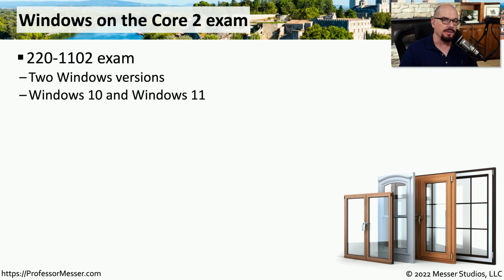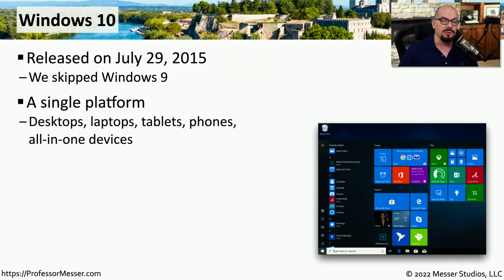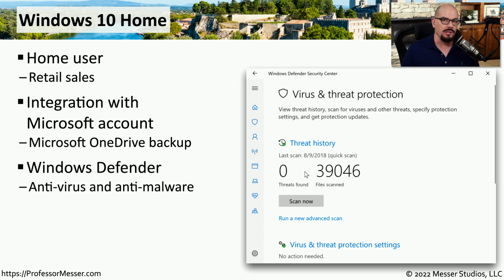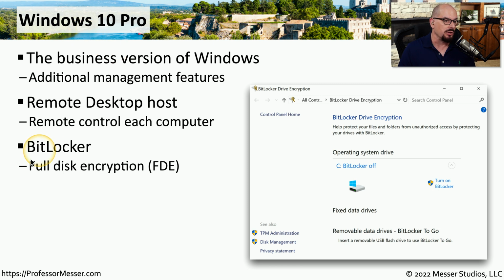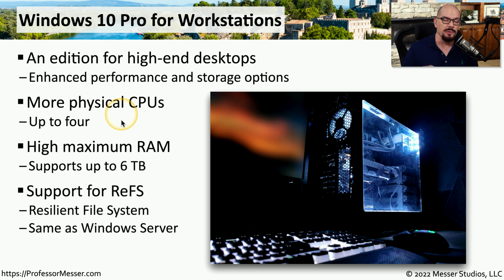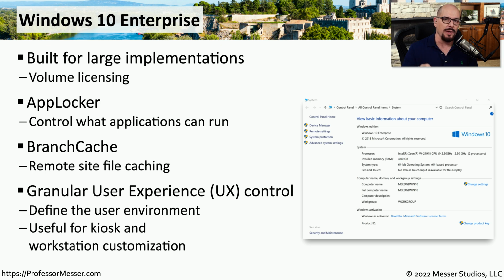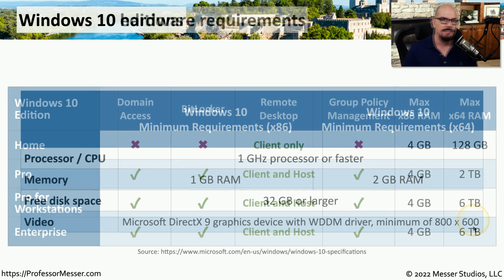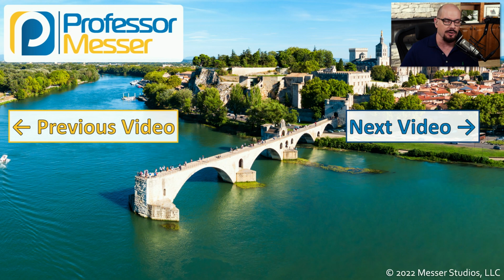An Overview of Windows - CompTIA A+ 220-1102 - 1.1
Windows includes a number of different editions and requirements. In this video, you’ll learn about Windows 10 Home, Pro, Pro for Workstations, and Enterprise.